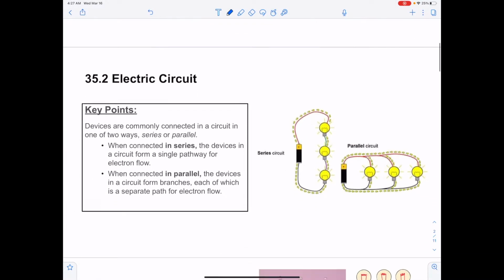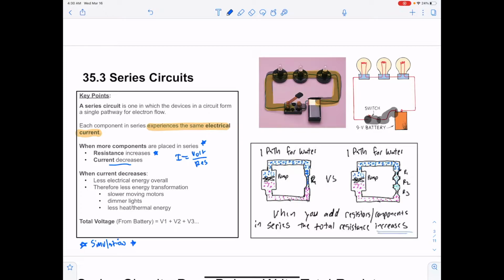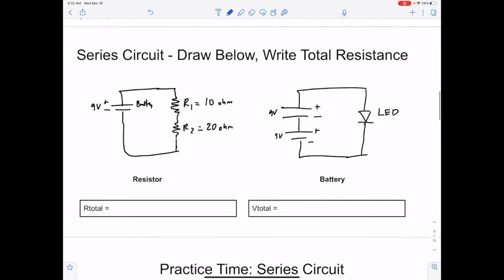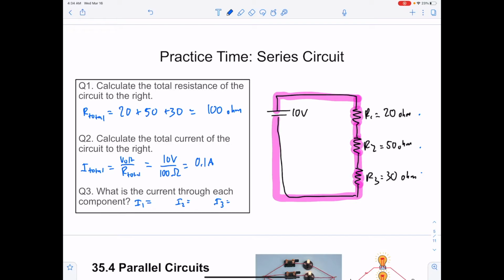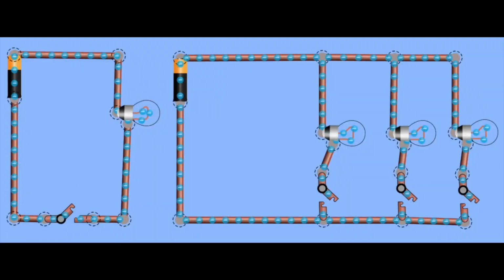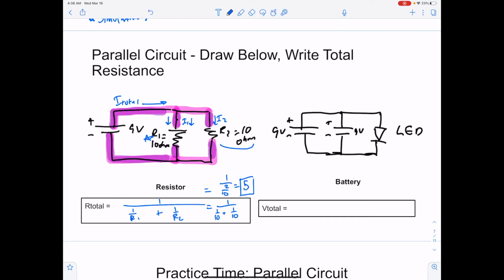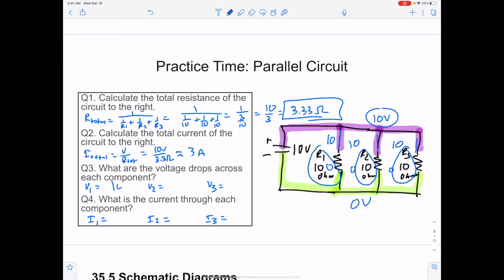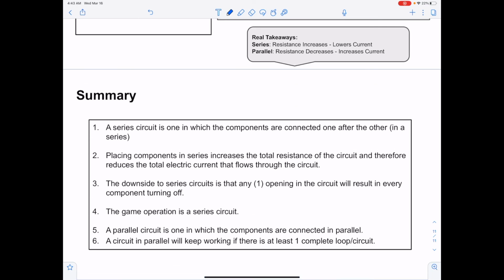Physics - Lecture 25: Series and Parallel Circuits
NGSS Physics Lecture 25. Series and Parallel circuits

Mr. Mellor Science 2022